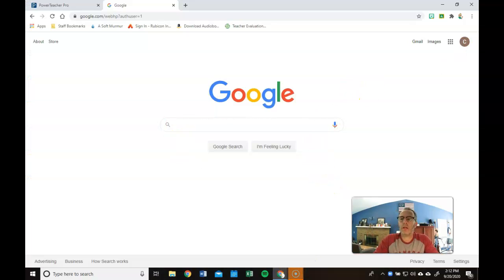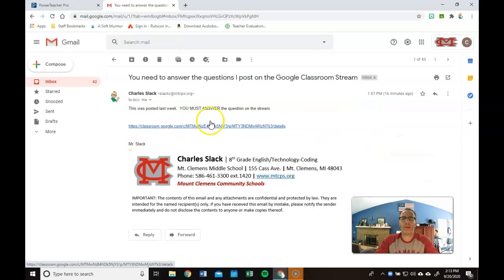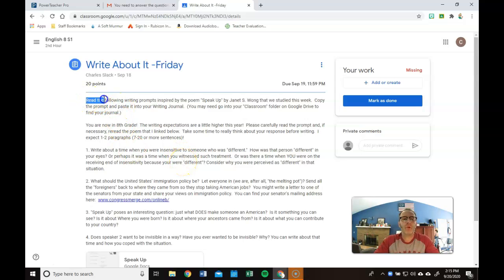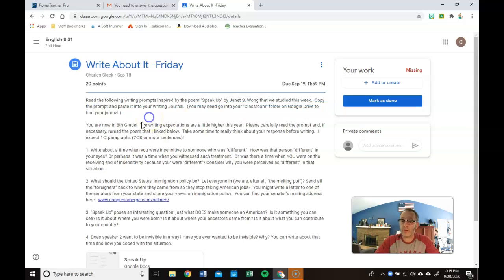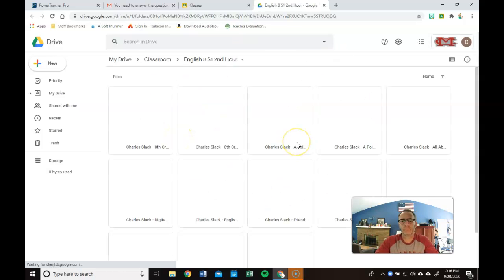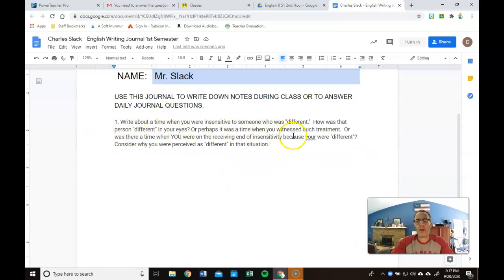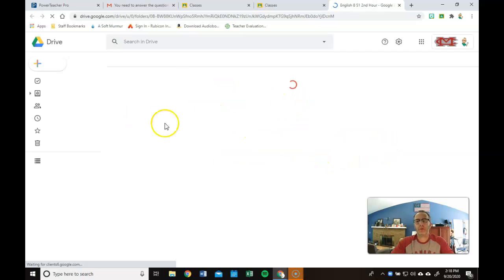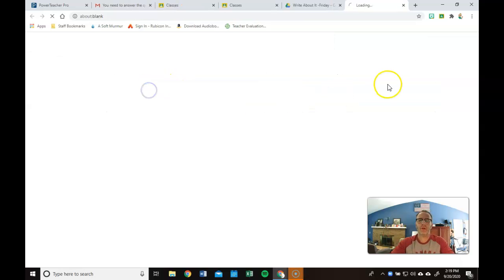Using Writing Journal/Coding Journal